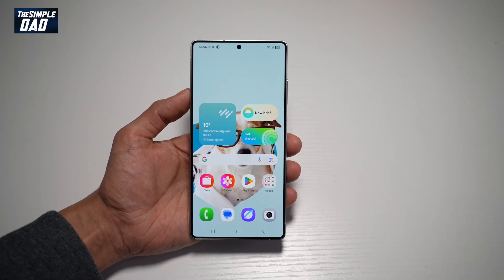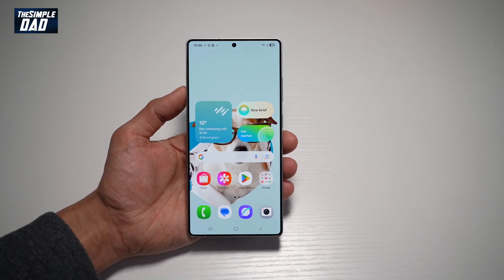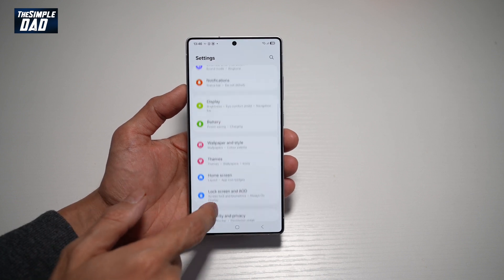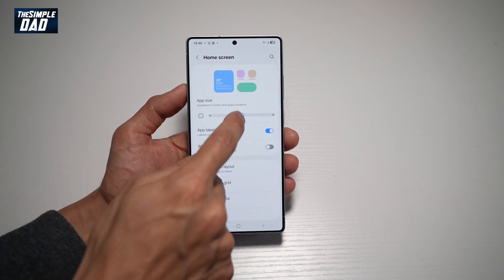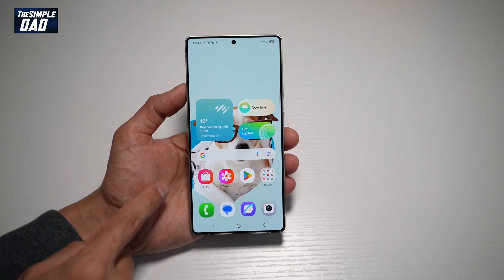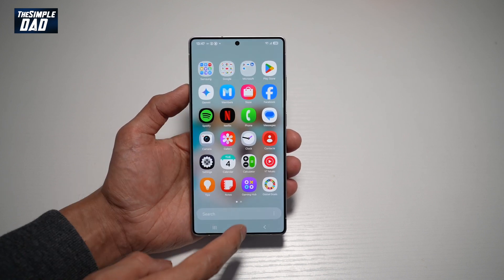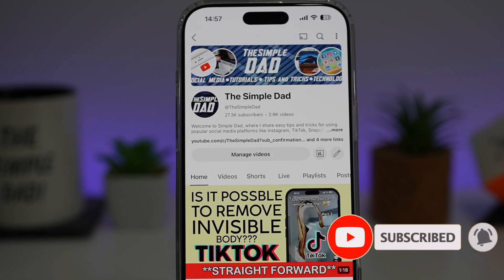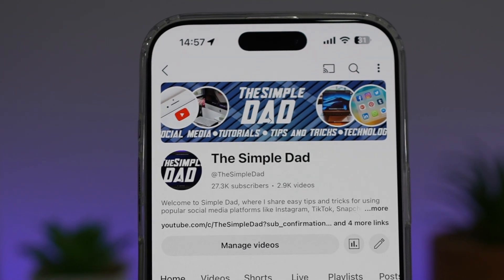How to Make Your Icons Larger on Samsung S25 ultra 2025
00:00 Intro
00:10 Like or no Like
00:20 How to Make Your Icons Larger on Samsung S25 ultra